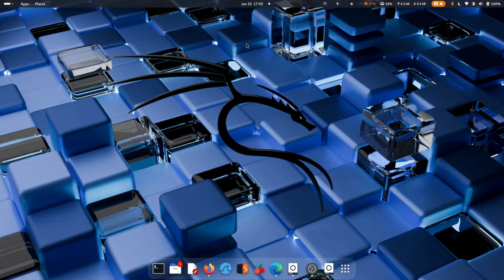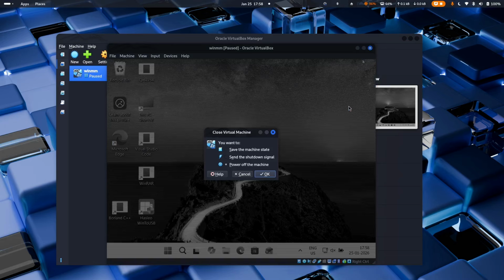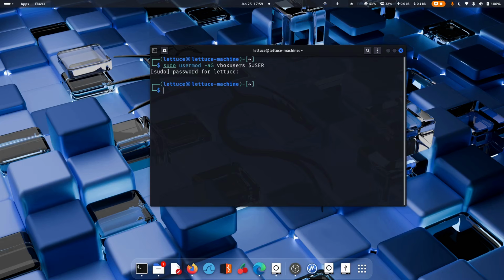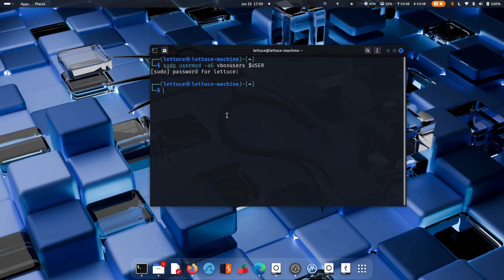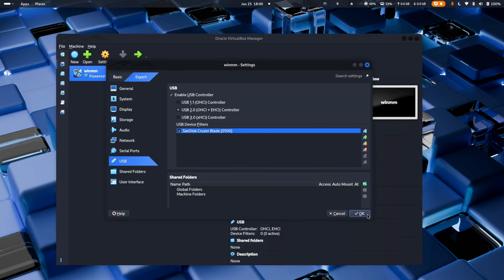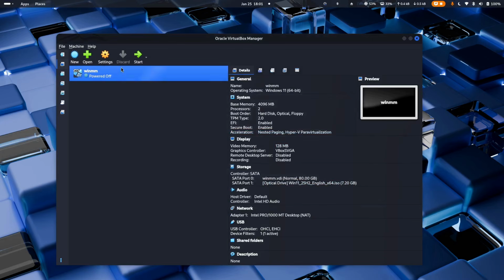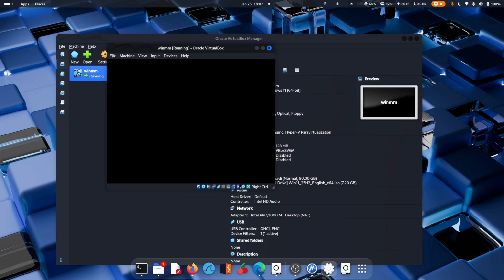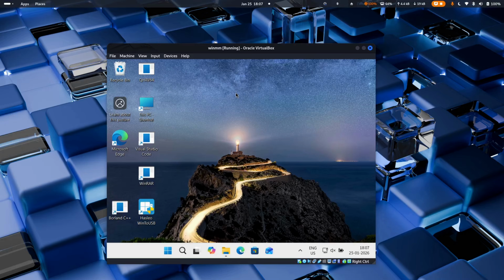USB device not detected in Virtualbox.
The video helps you with the solution where a USB external drive is being detected in the base operating system, but does not appear inside the Virtualbox VM. It also talks about why this phenomenon occurs in a brief and short manner.